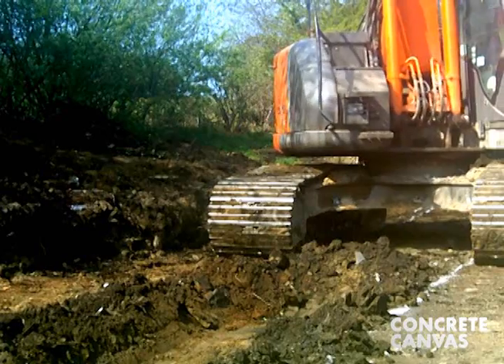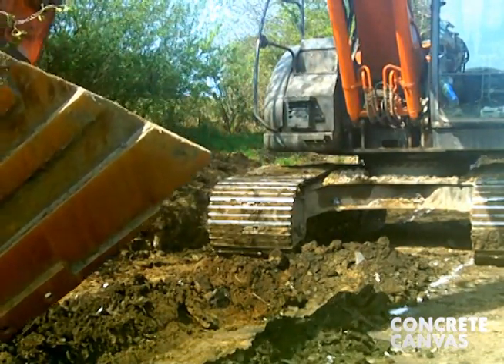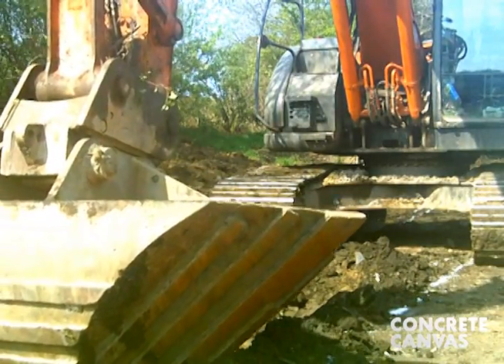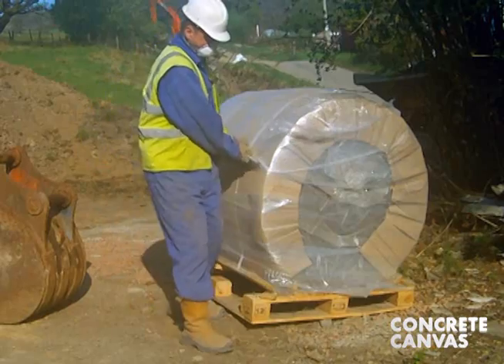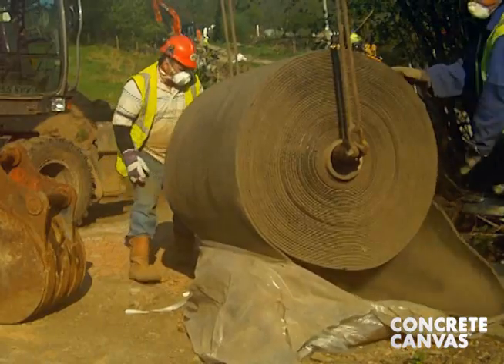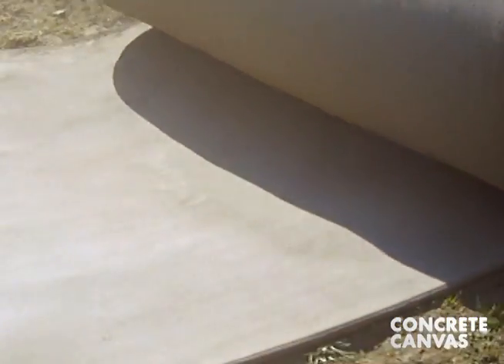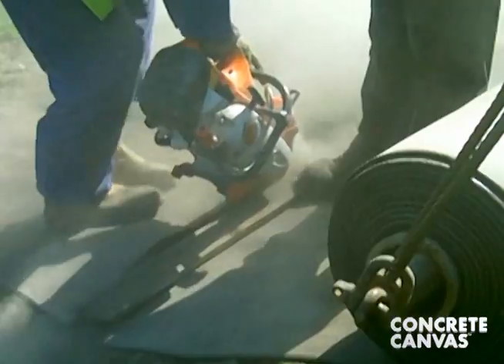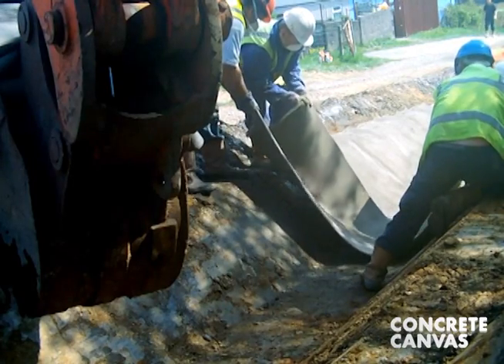Concrete Canvas (CC) Ditch Lining - Senghenydd, South Wales, UK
Short video case study of a 800sqm CC13 ditch lining project in Senghenydd, South Wales. Includes testimonials from the contractor comparing the use of Concrete Canvas against conventional concreting techniques.